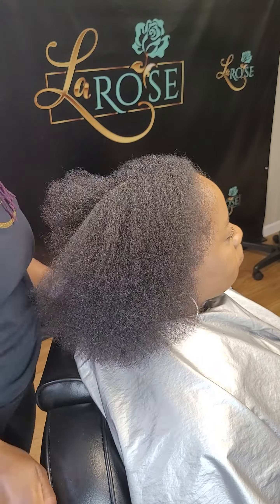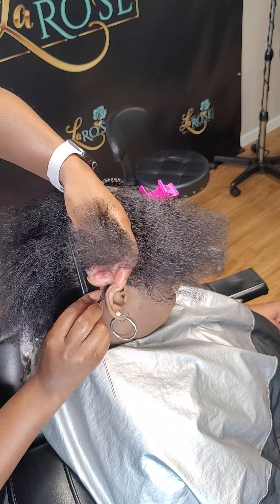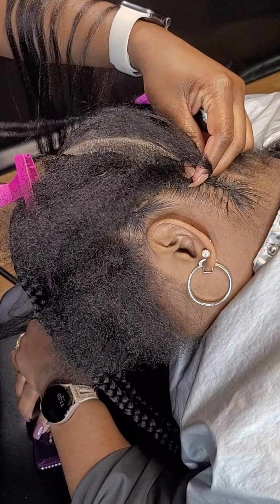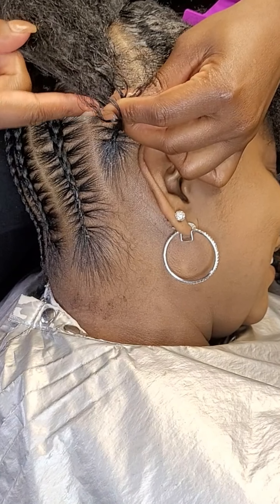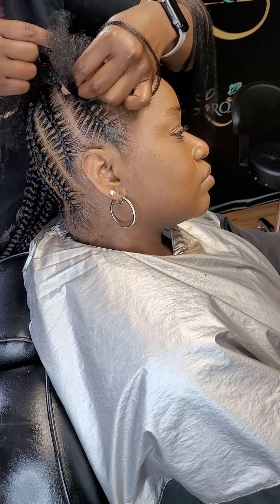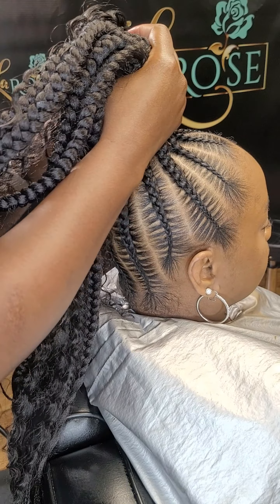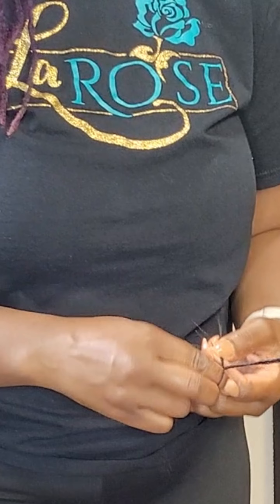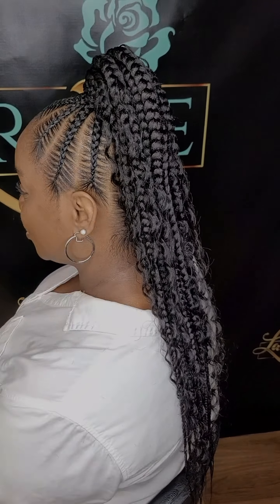Stitch ponytail | How to do a Stitch Braided Ponytail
Stitch ponytails are a nice go to when you don't want to deal with a lot of braids but want something that you can change up and have a new look quickly.

Amazon Store